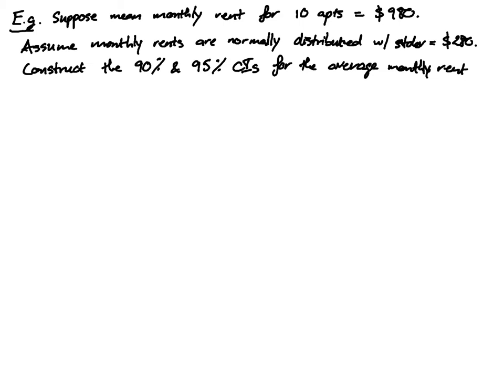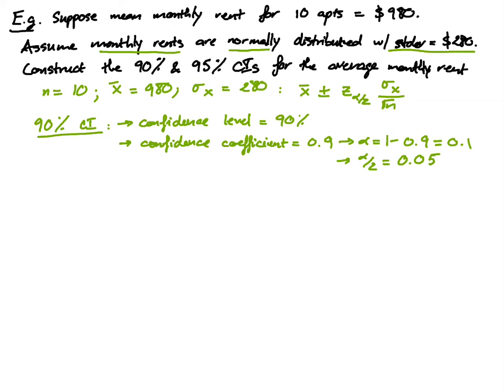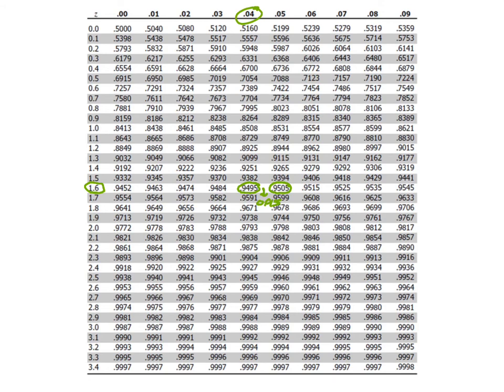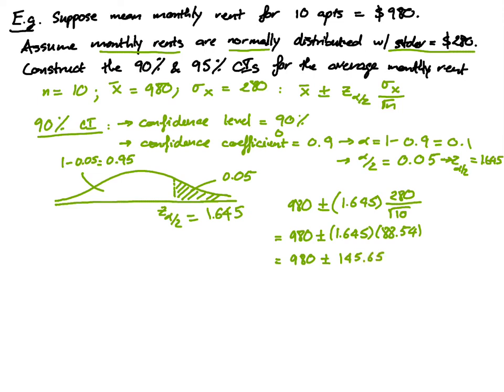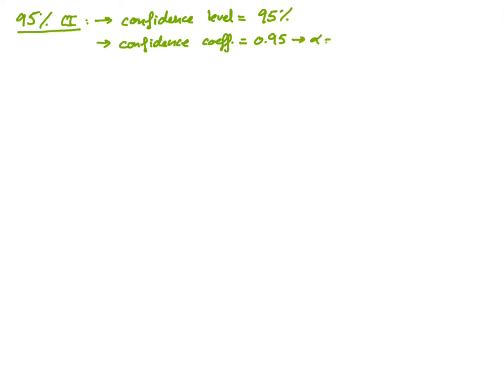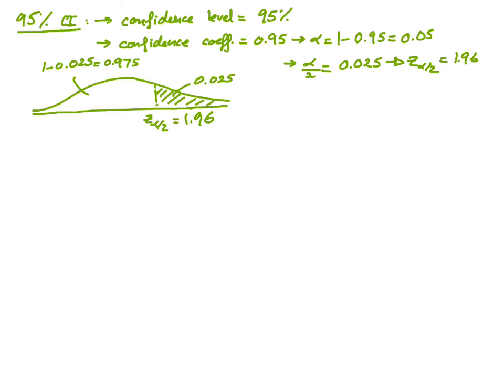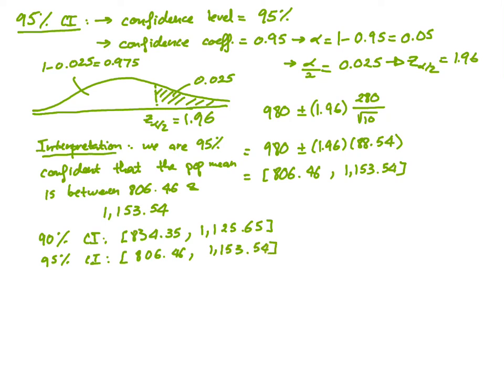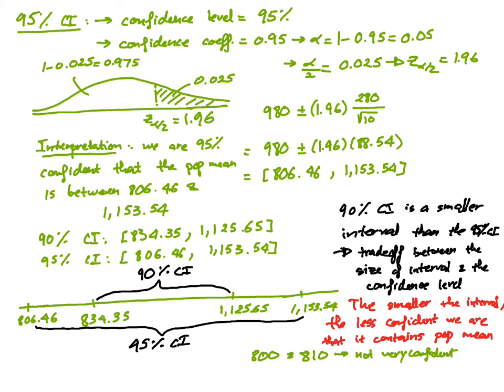Confidence intervals (sigma known) - Example